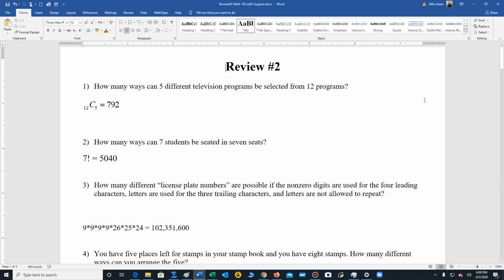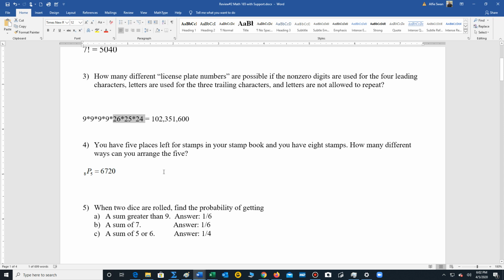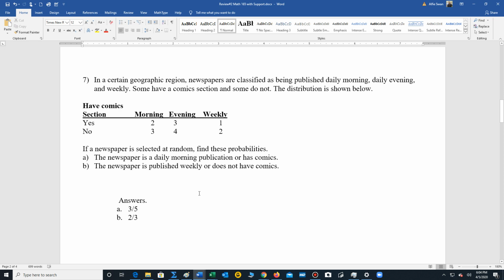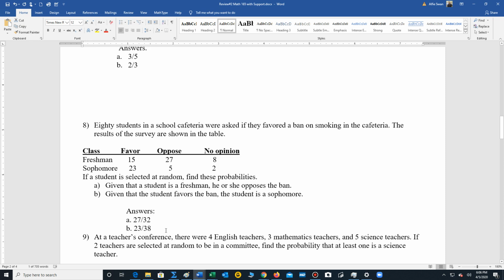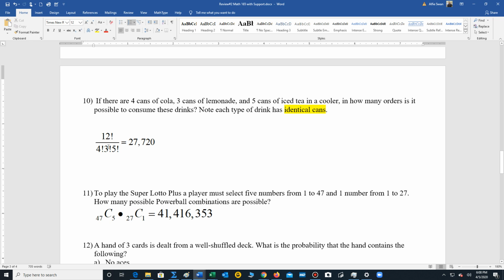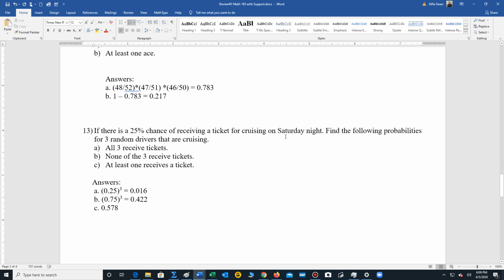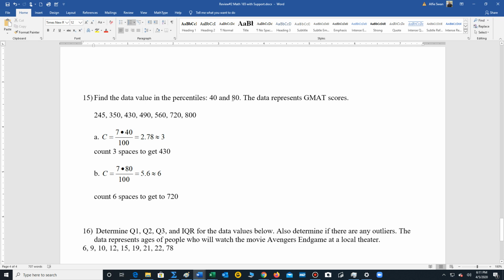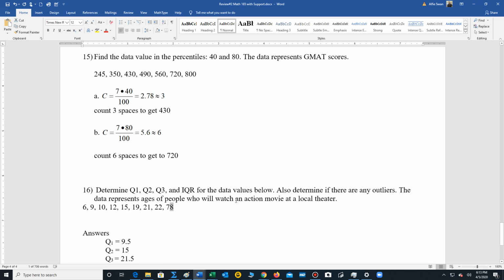Review of Exam#2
Review of content for exam#2